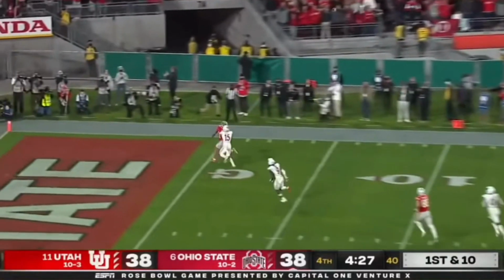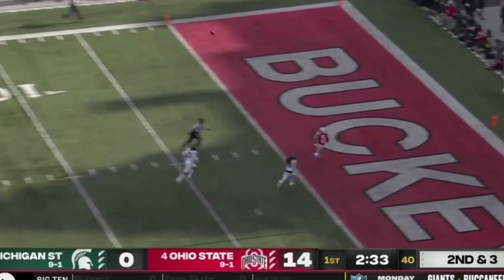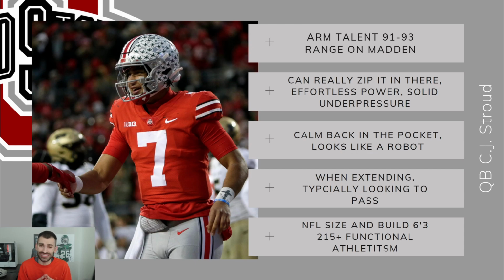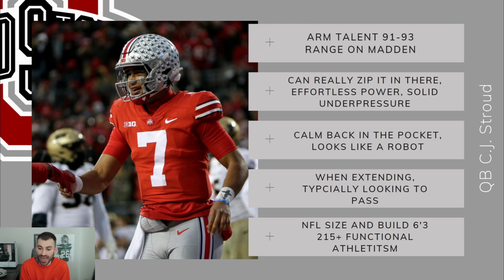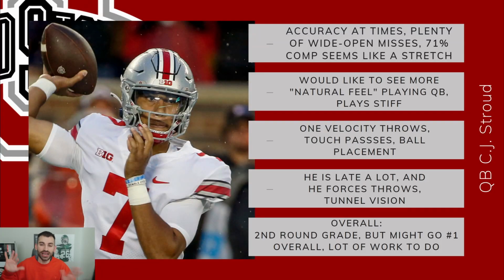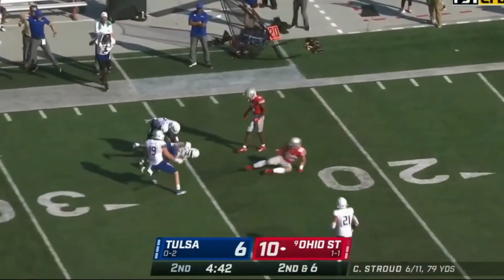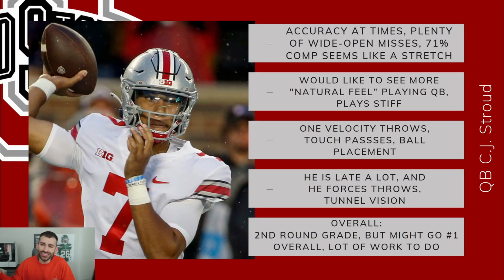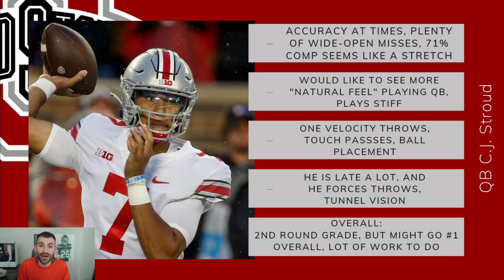C J. Stroud Scouting Report | IS HE OVERHYPED!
Scouting Report in 5 Minutes or Less
QB C.J. Stroud Ohio State

I was really struggling with this one, let me know where I am wrong, but I just don't see the hype! I see C.J. going number 1 overall, I get the projection, but over Bryce Young, besides the height and weight, I feel a lot more confident in Bryce Young. We shall see, because he is remarkably talented.

I want to see him work on his accuracy though! His accuracy and decision making were a real concern Imo.